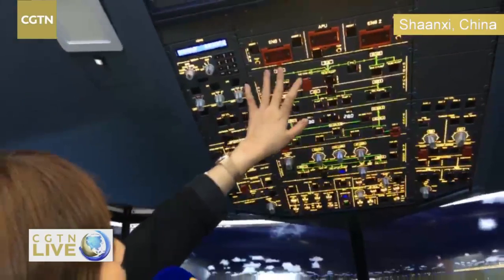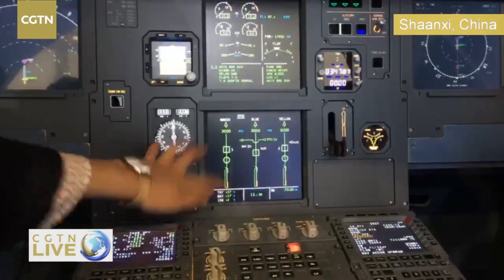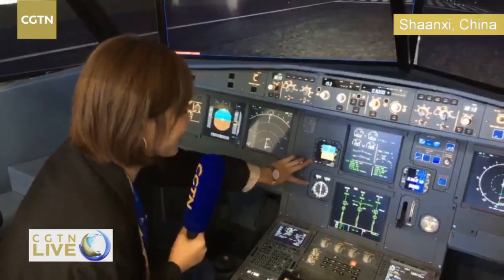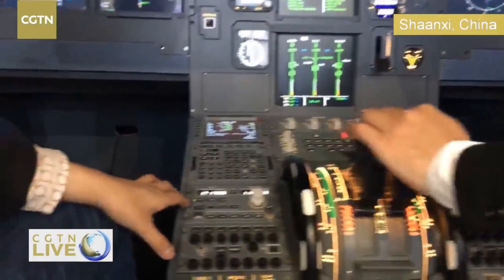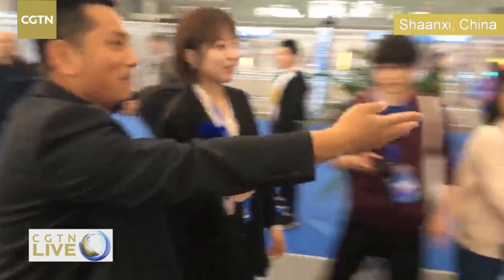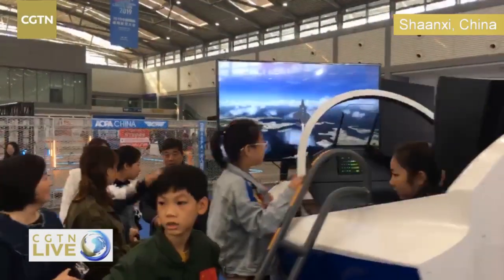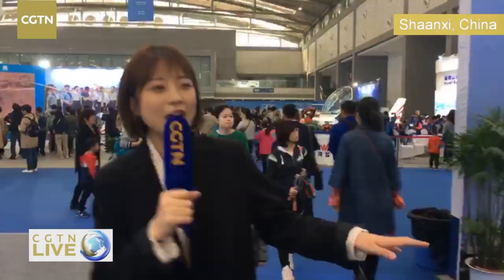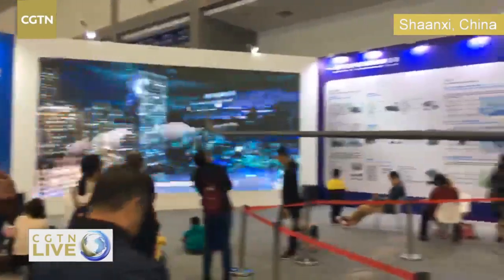Live: An immersive tour at sixth CIGAC in Xi'an玩转2019西安航展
The 6th China International General Aviation Conference (CIGAC) takes place from October 17 to 21 in Xi'an and Weinan, northwest China's Shaanxi Province. About 500 Chinese and global companies are attending the event. CGTN's reporter Liu Hui brings viewers on an immersive tour and provides a glimpse of aviation equipment.